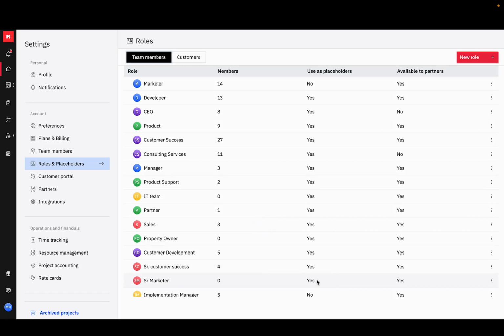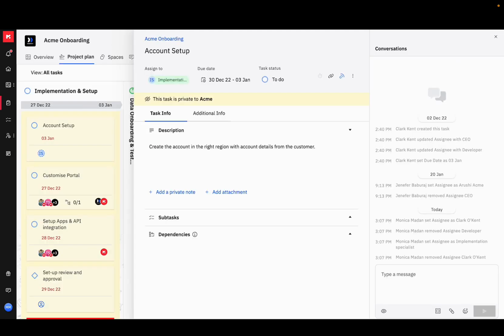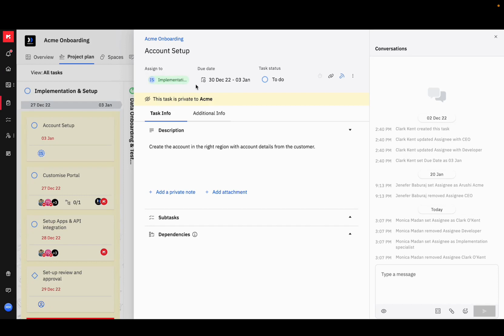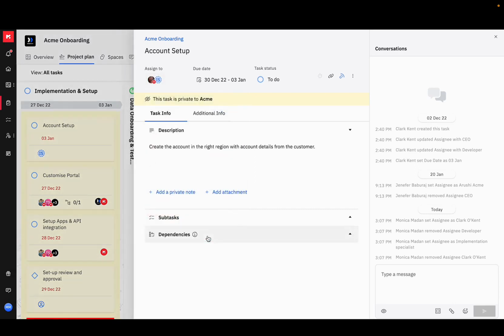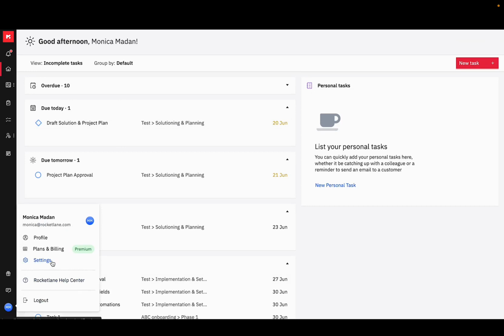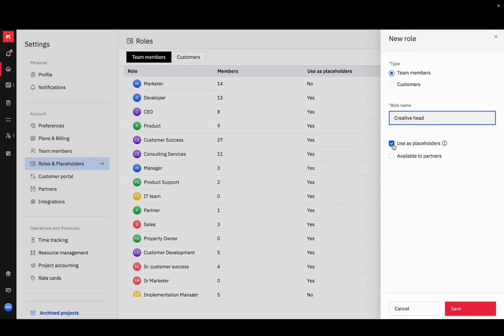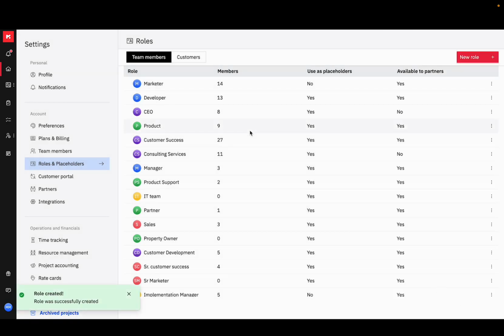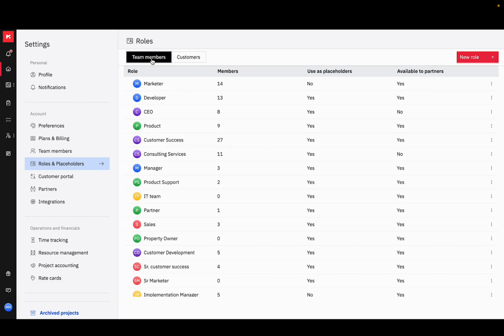Optimizing Project Success: Roles & Dynamic Placeholders in Rocketlane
Learn how to streamline team and customer collaboration with Rocketlane’s professional services automation software. In this tutorial, we demonstrate how to create, assign, and use roles and placeholders within Rocketlane’s PSA platform—making resource management and project planning effortless for professional services teams and leaders.

Discover how you can quickly set up team member and customer roles when inviting users, and leverage role placeholders during project creation if you’re unsure who will handle specific tasks. This feature is especially useful for services delivery, client onboarding, and project management, helping you stay agile and efficient. Say goodbye to manual tracking and confusion: Rocketlane’s PSA software offers a central source of truth, so you can assign roles, switch placeholders for real team members, and maintain full visibility across projects.

Rocketlane is trusted by 500+ global organizations for its end-to-end automation, resource management, client portals, and seamless integrations. This video is perfect for professional services leaders looking to optimize staffing, improve project delivery, and ensure nothing falls through the cracks.